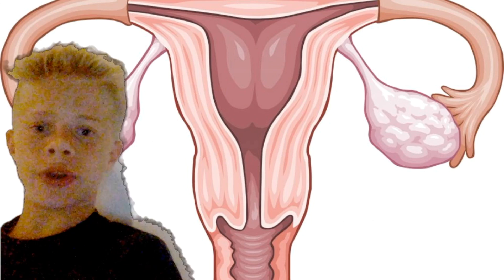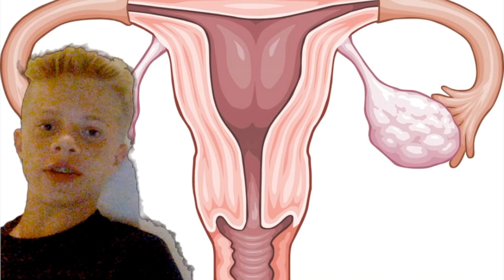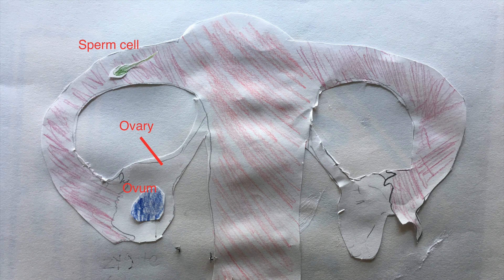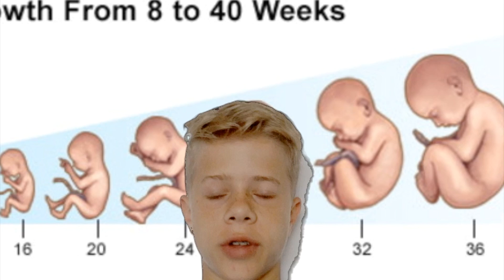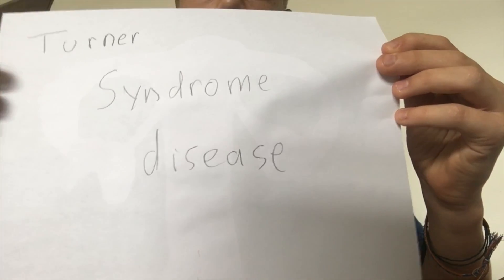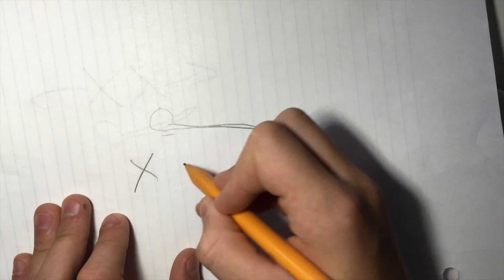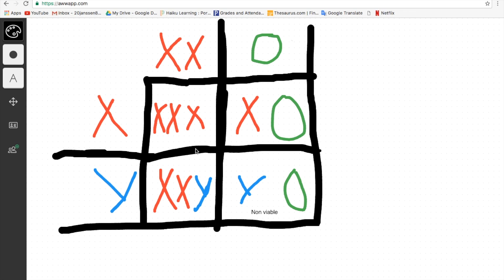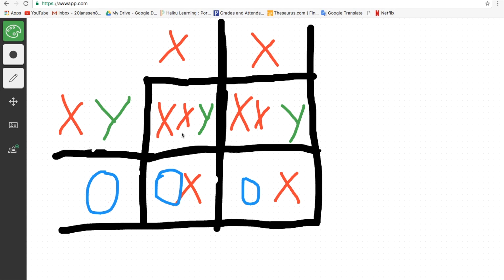Turner Syndrome Disease - Explanation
Turner Syndrome Disease

Turner syndrome - Genetics Home Reference. (2016, September 8).

Human fertilization. (2016, August 12).

By this time, the mother-to-be should have had her first Ob/Gyn appointment. (n.d.). New Health Advisor. Retrieved September 08, 2016, from

Triple X syndrome - Genetics Home Reference. (2014, June).

Sex Chromosome Disorders. (2016).